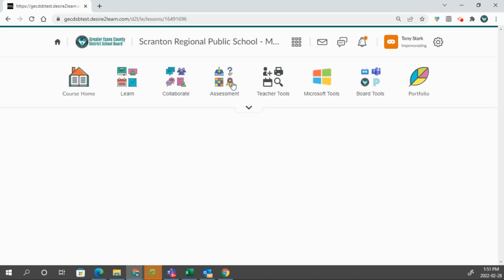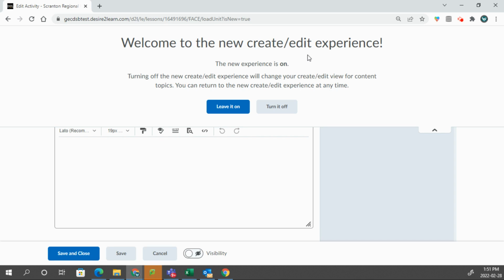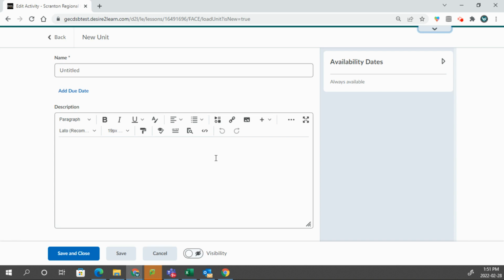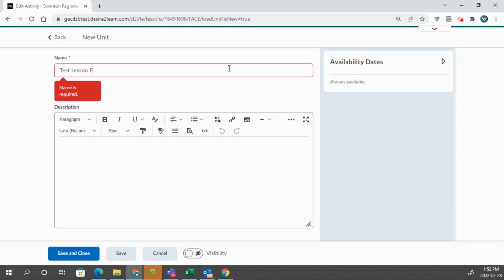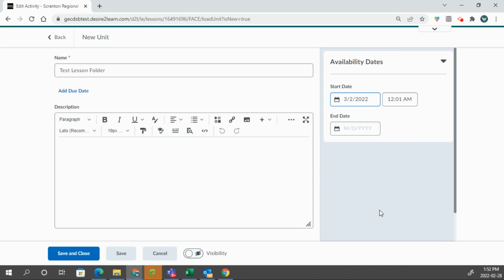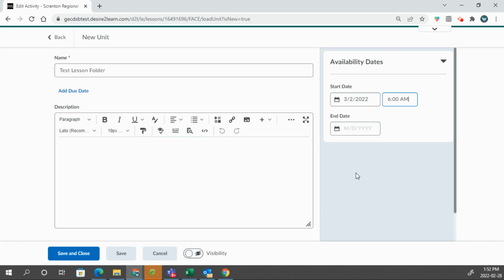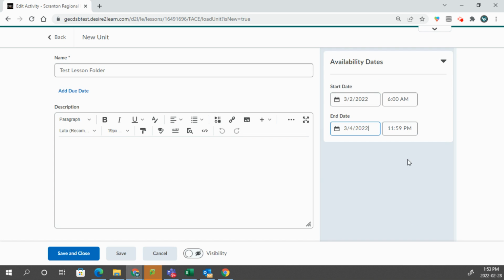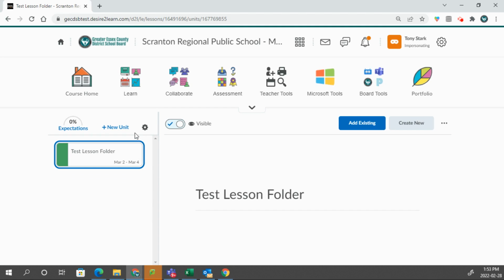Add Availability Dates to Content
This is a brief tutorial on how to use the new Brightspace feature that allows you to add availability dates to content.